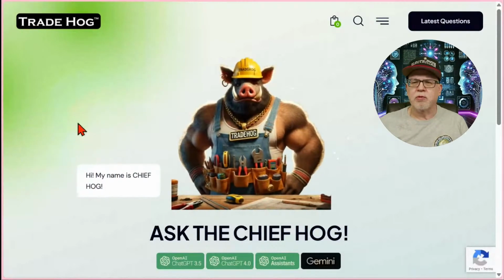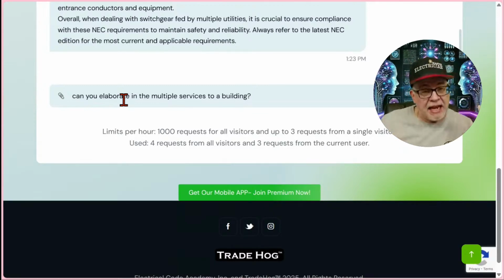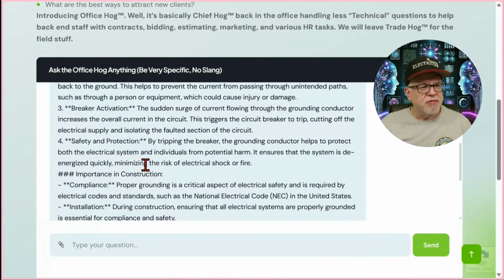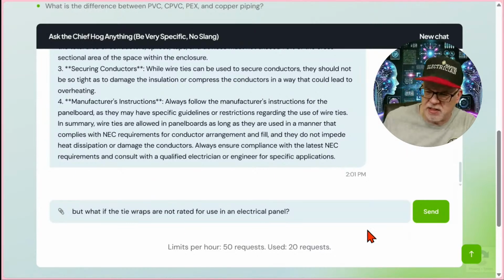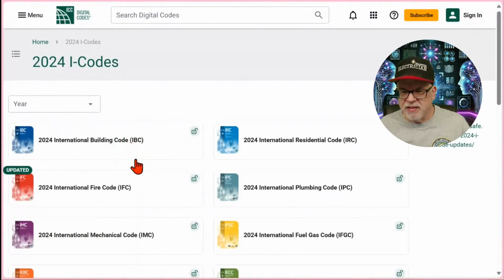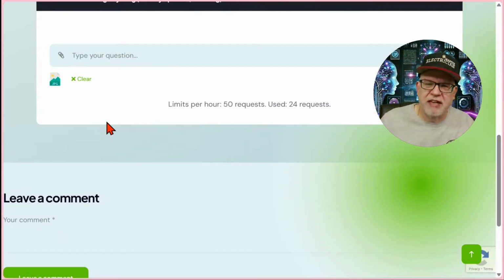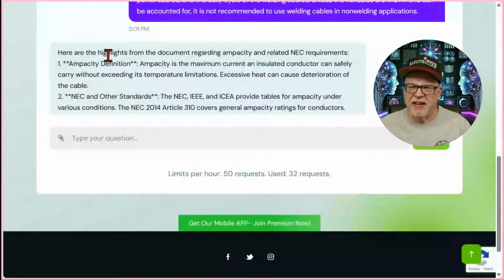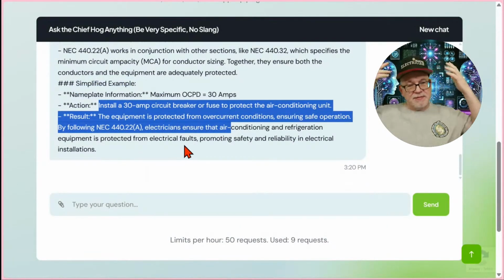TradeHog.net - Your AI Assistant for the Construction Trades! ‍ LIVE SHOW!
Are you a contractor looking for quick, reliable answers to your code-related questions? TradeHog.net is here to help! Our cutting-edge AI model is designed specifically for the construction industry, allowing professionals to easily access accurate information on building codes, safety standards, and best practices.

Whether you're tackling electrical, plumbing, HVAC, or any other trade, TradeHog.net gives you the tools to stay compliant and make informed decisions. Say goodbye to long hours of research and get the code-related insights you need—instantly!

🔧 Features:

Ask any code-related question and get reliable, detailed answers
Covers a wide range of construction trades (electrical, plumbing, mechanical, and more)
Built with the expertise to ensure you’re always up-to-date on the latest regulations
Easy-to-use interface for quick consultations
Stay ahead of the curve and enhance your efficiency with TradeHog.net! Make your next construction project safer and more compliant with the power of AI at your fingertips.

👉 Visit TradeHog.net today and see how we’re revolutionizing the construction industry with AI!